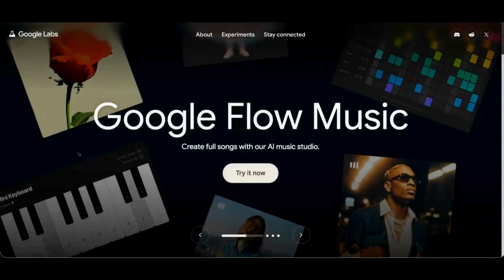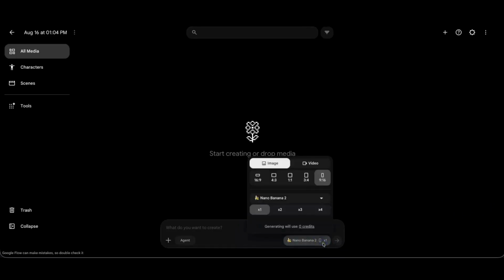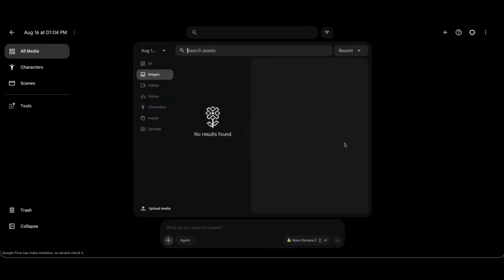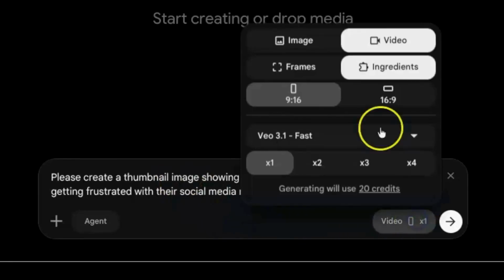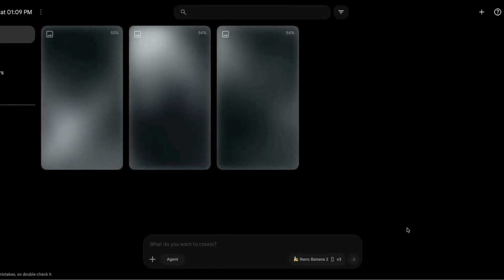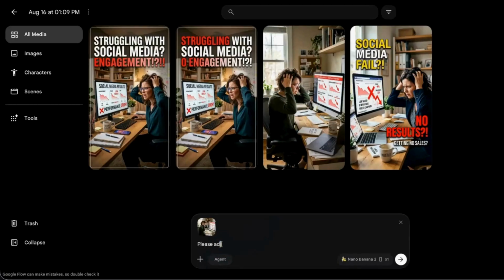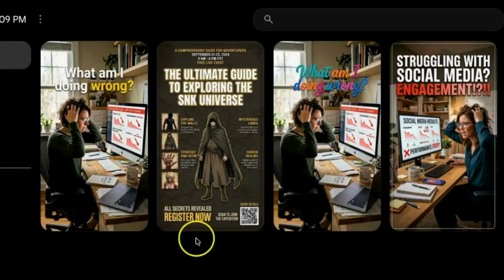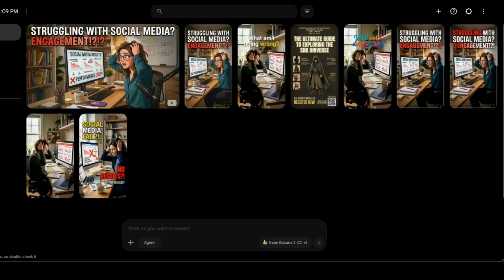Goggles Best-Kept Secret?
Google Flow Image Tutorial: Create Your First AI Image
You don't need expensive stock photos or complicated design software to start creating original images for your marketing.
In this quick tutorial, I'll show you how to get started with Google Flow and create your first AI-generated still image using Nano Banana 2.
You'll see:
• Where to find Google Flow
• How to start creating an image
• What information to include in your prompt
• How to adjust a result that isn't quite right
• How you could use the finished image in your marketing
Then try it yourself.
YOUR CHALLENGE: Create ONE image. That's it.
If you make one you're proud of, follow my Way of the Digital Warrior Facebook page and post your favorite result. I'd love to see what you create.
And keep that image handy—we're going to do something very cool with it in the next lesson.
That last line gives Tuesday a reason to exist without explaining what's coming.